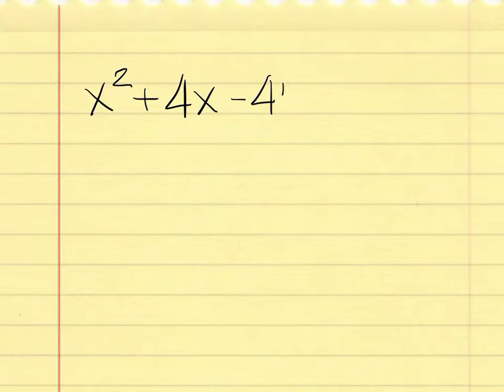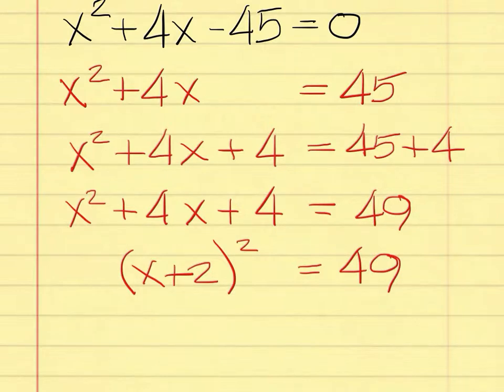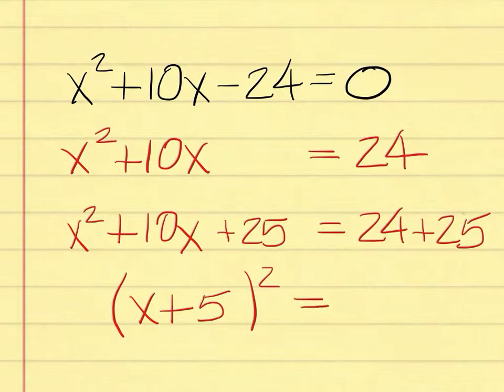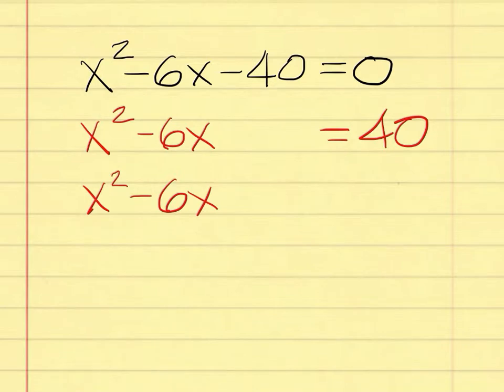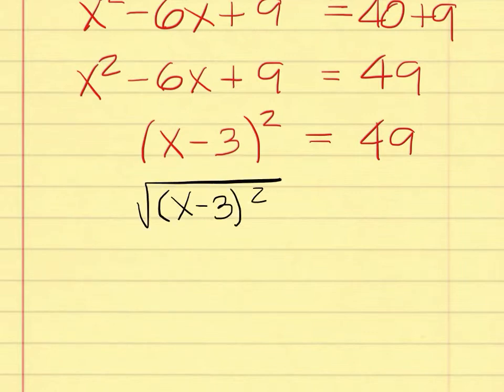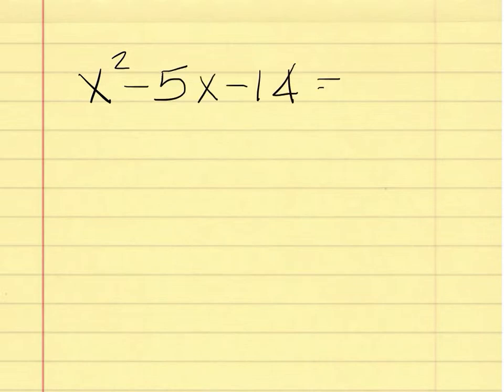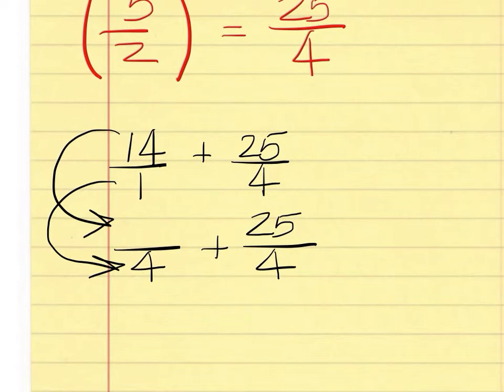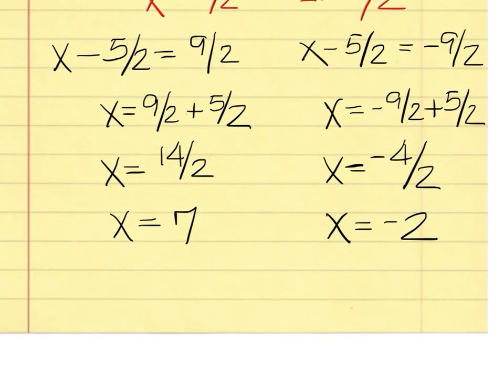1st Period Algebra 1 March 11, 2014 - Completing the Square